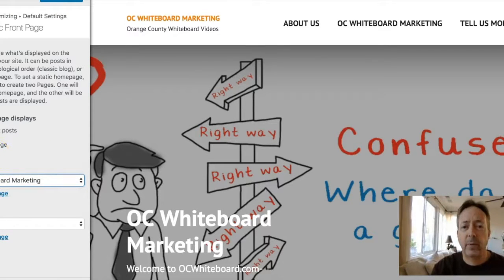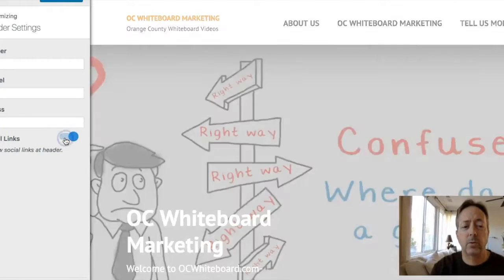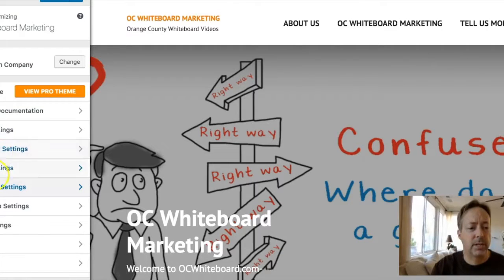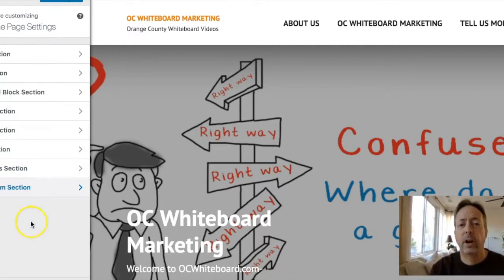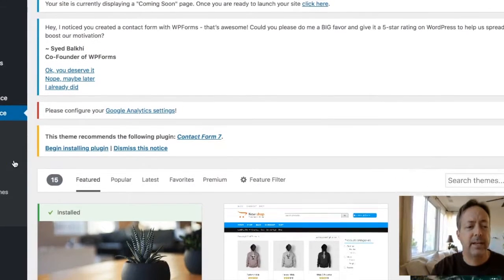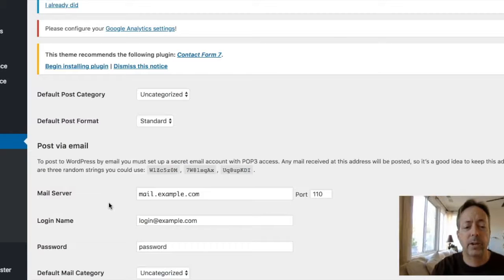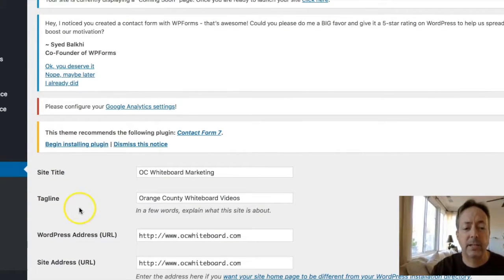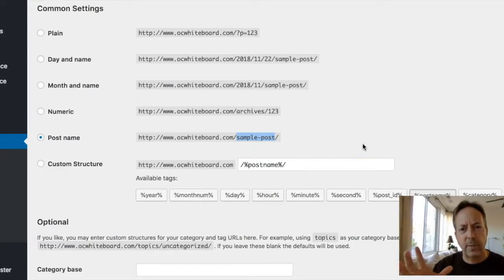How To Setup Wordpress Website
After you install wordpress, you need to know how to start editing it.

Watch this video for a step by step guide on how to start editing your website on wordpress so that it looks more customized